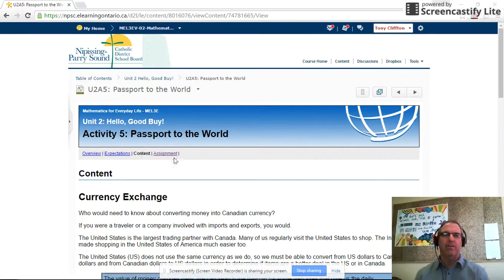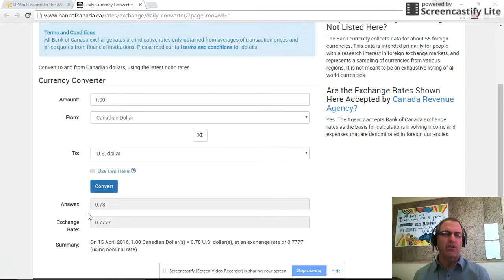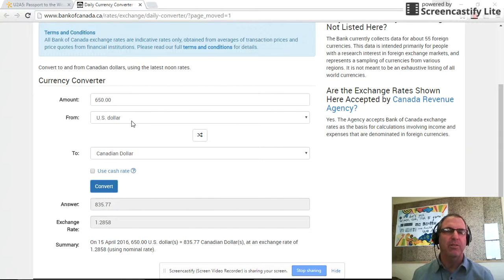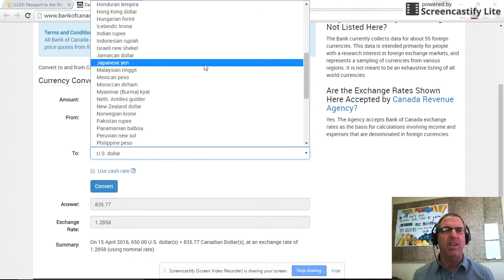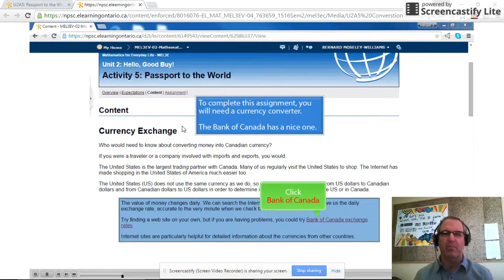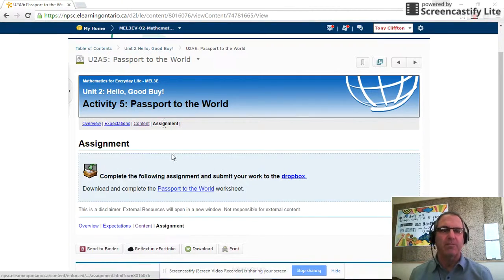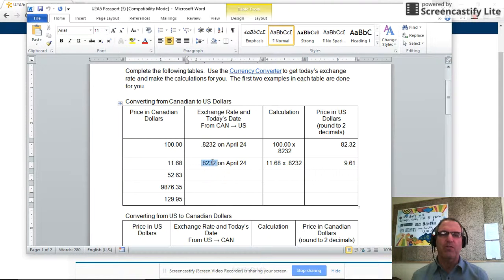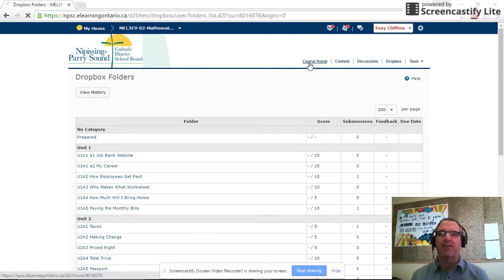Apr 19 MEL3E